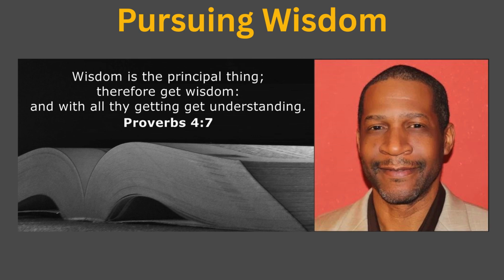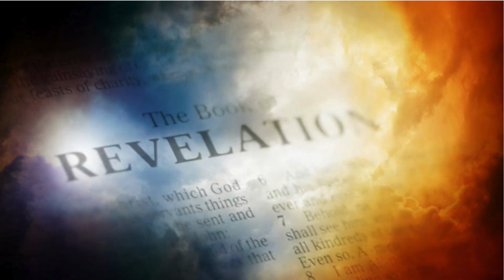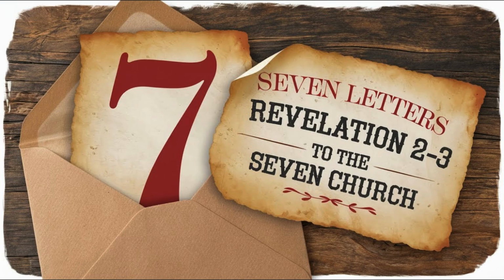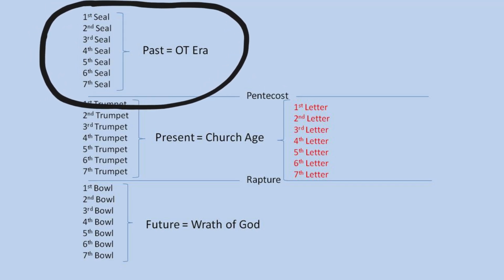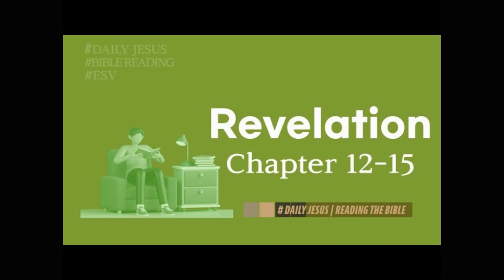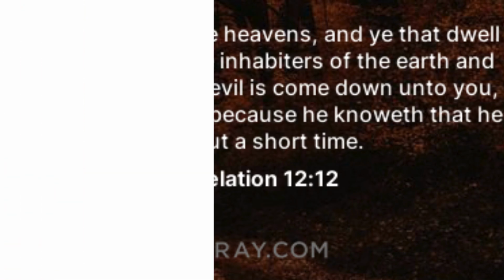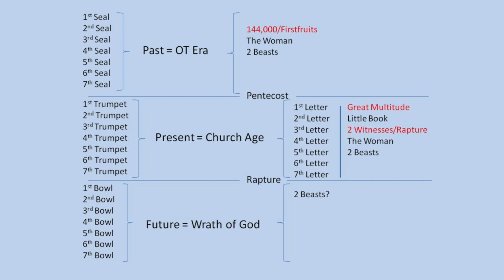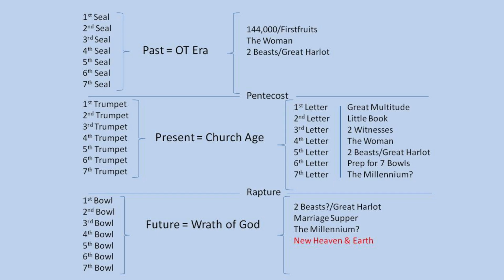Quick Outline to Revelation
This video will give you the complete outline to Revelation using the key, found in Revelation 1:19.  Each chapter is placed in its proper dispensation, in order for you to decipher and understand the visions of John.

"The Final Message: Understanding the Book of Revelation" will fill in the blanks and give you a detailed understanding of end-time prophecy.  It is biblically based and sound.  No hype, no guesses, just solid bible based answers for every symbol of Revelation.